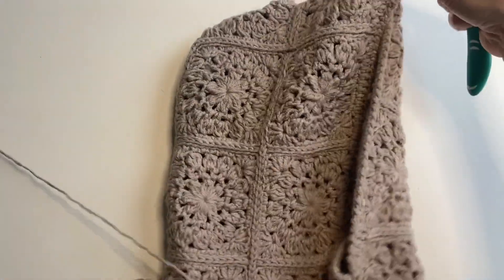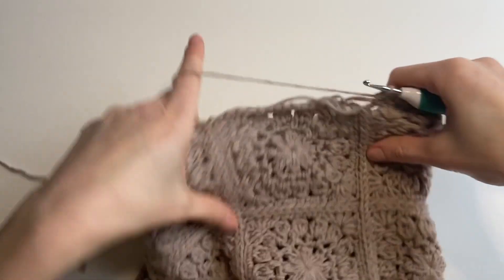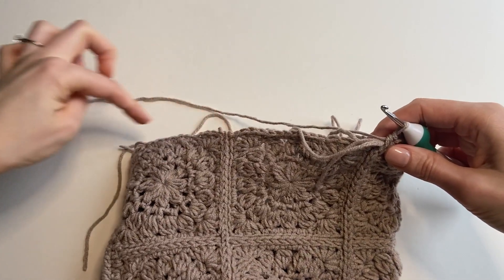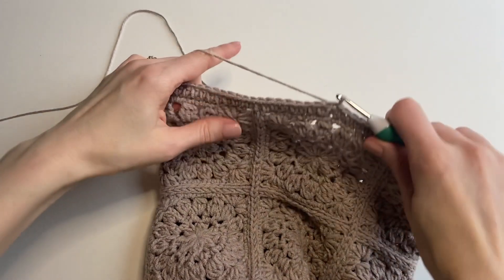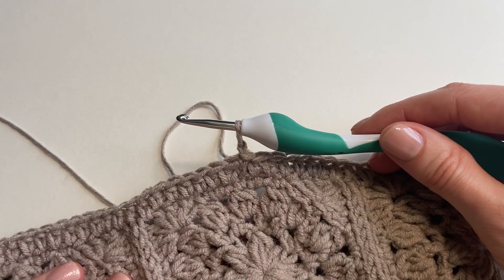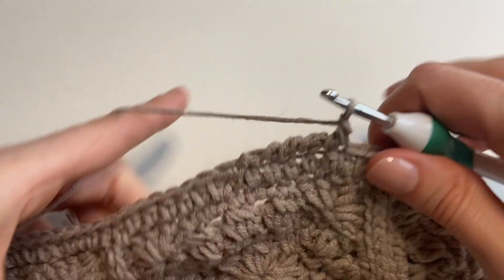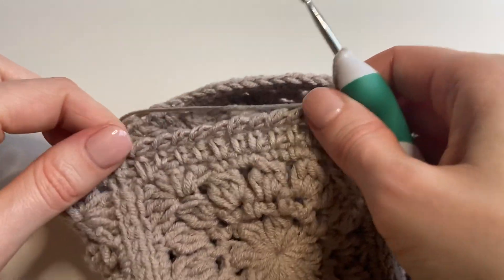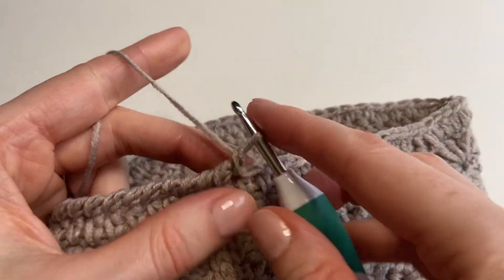8. Bottom Opening Edging. Granny Square Balaclava Tutorial.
Edging is completed with reverse single crochet stitch.

A balaclava is made from crochet motifs that are a spin off of the classic granny square. This square motifs have lace elements that give the balaclava an interesting texture and add a delicate and feminine touch.

Pattern includes a chart for the motif, written instructions, and photos.